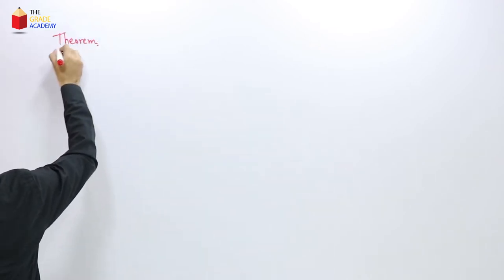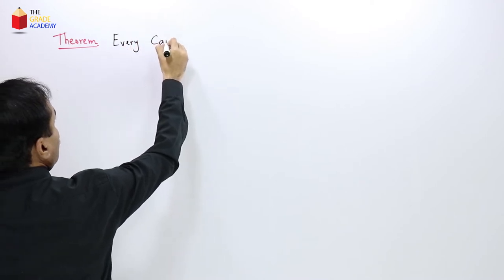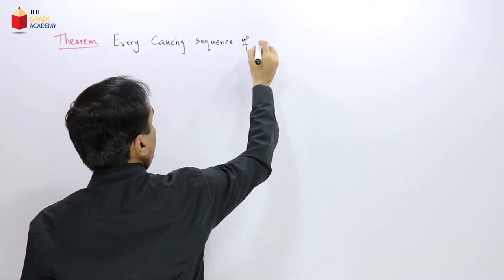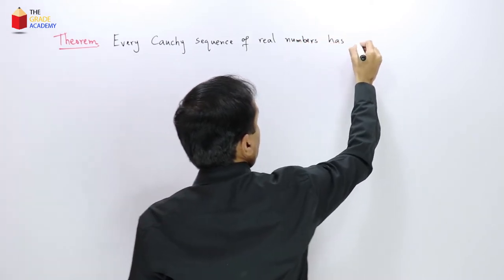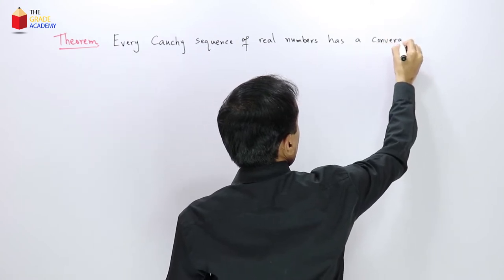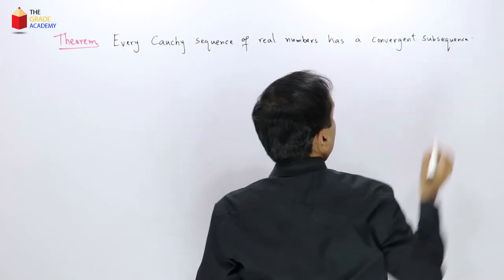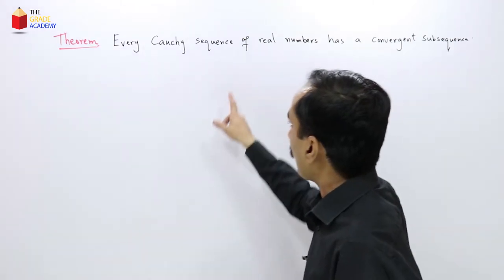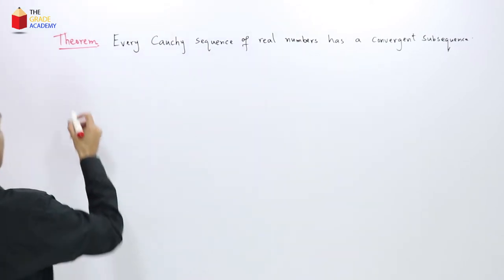Every Cauchy Sequence Has Convergent Subsequence|Real Analysis Lecture21/BS/MSc Mathematics Lectures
The Grade Academy brings you another lecture on Cauchy Sequences in Real Analysis. In this lecture, Muhammad Rashid explains the proof of the theorem: Every Cauchy Sequence has a Convergent Subsequence. This is the proof of a convergent sequence from a Cauchy sequence.